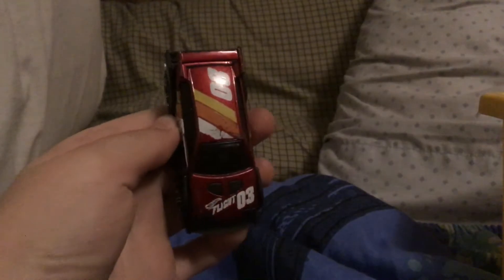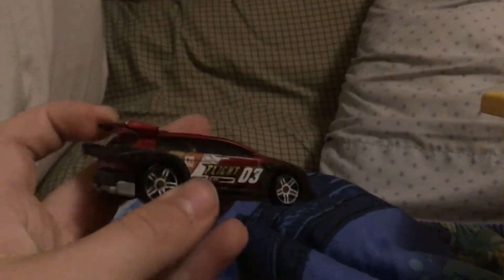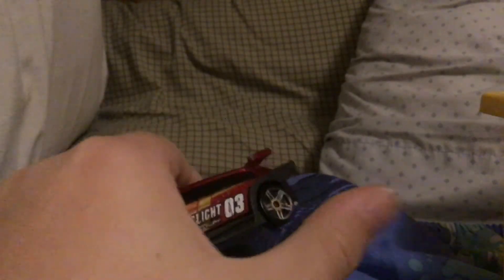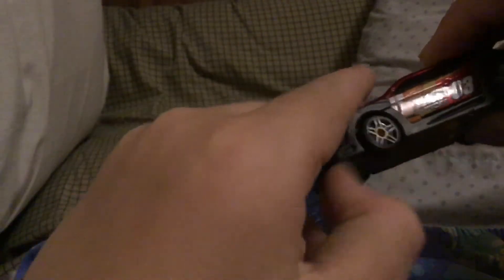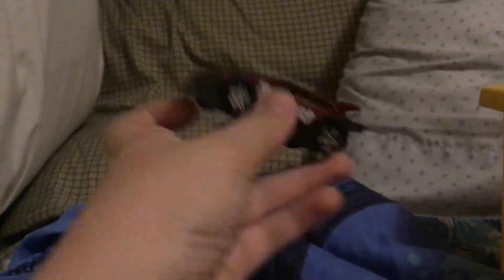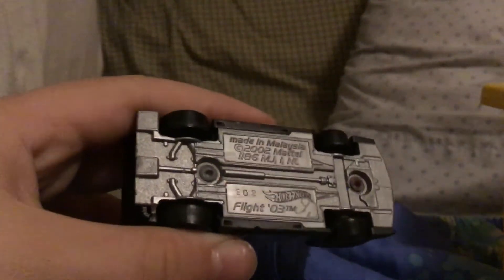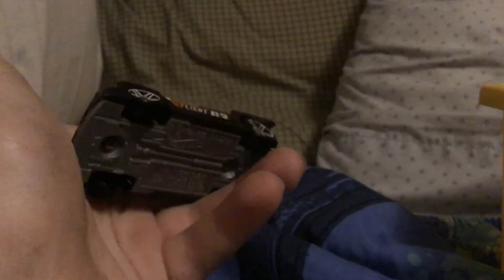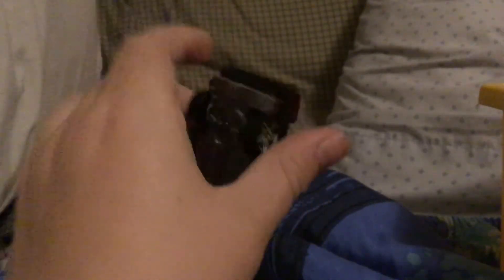Hot wheels flight 03 hot wheels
Yess back again with  another hot wheels video and today I’m reviewing the flight 09
0:50 talking
1:00 reviewing!
Like and sub for more of these
If we can hit ten likes and over 50 views that would help out a lot
Se ya guys later good by 😄